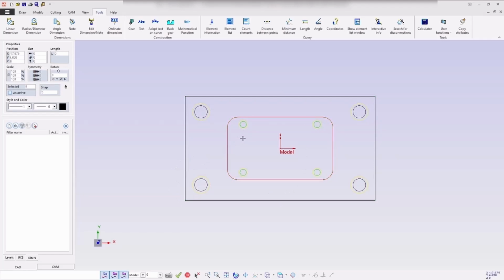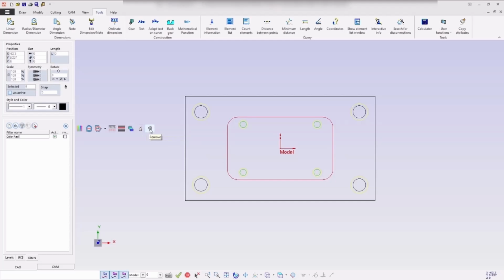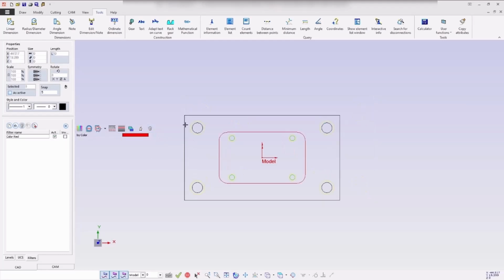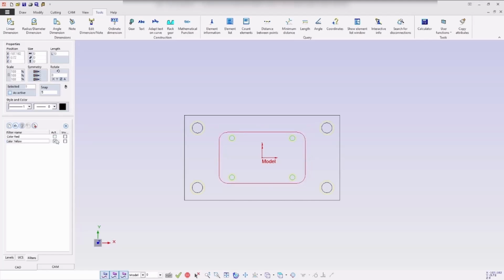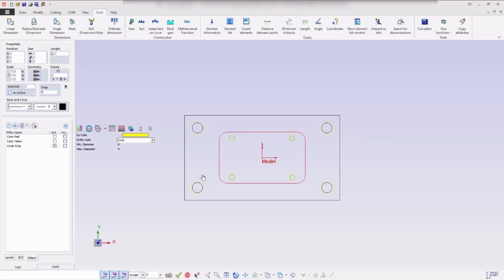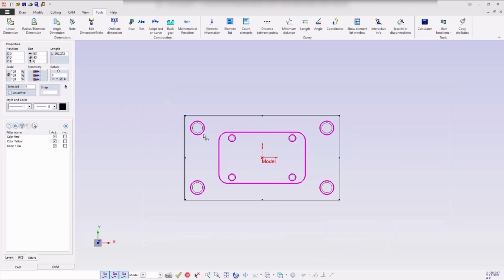Fikus ST: How to to work on the filter in the CAN Environment.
In this video, you can watch an example of how to work on the filters in the cad environment.